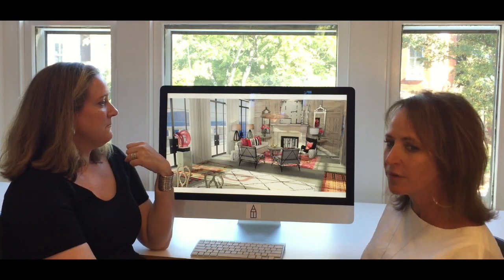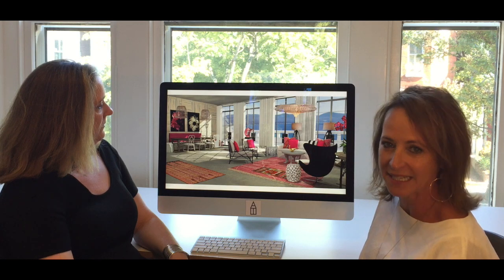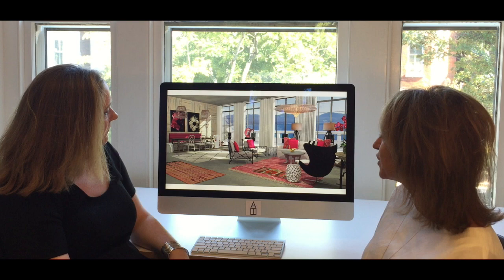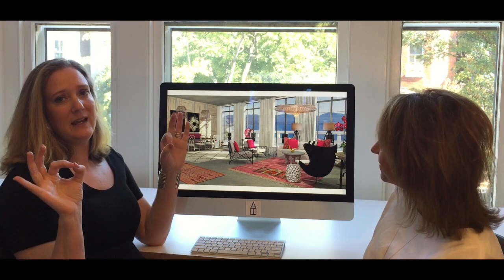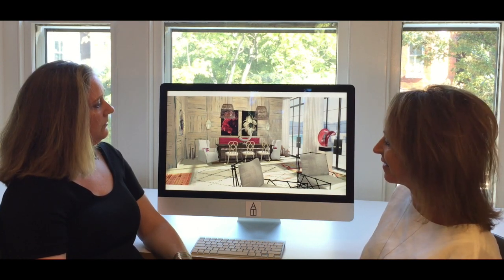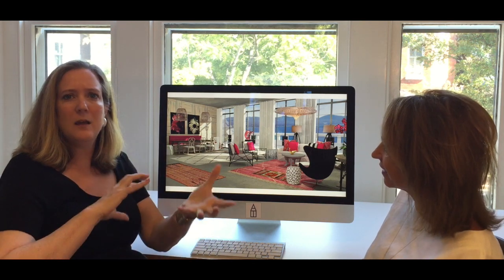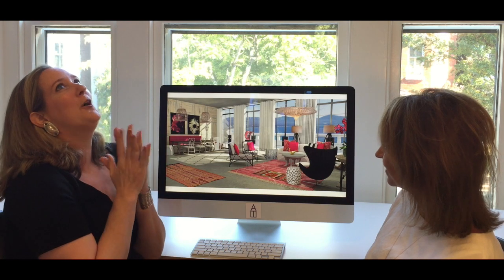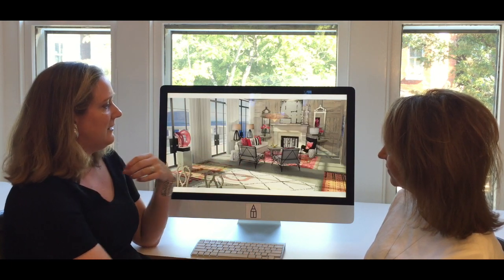Behind the Scenes: Janie Molster Living Room & Dining Room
This week has been such an incredible week here at Hanover Avenue, Anne and Janie take a look back at all of the great moments in creating this gorgeous space.